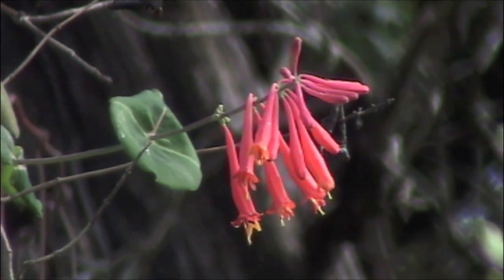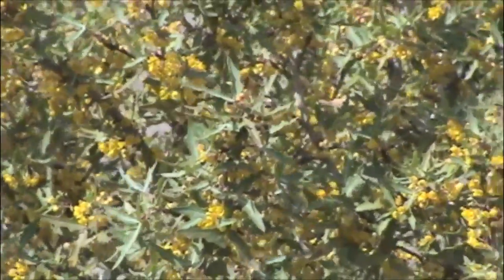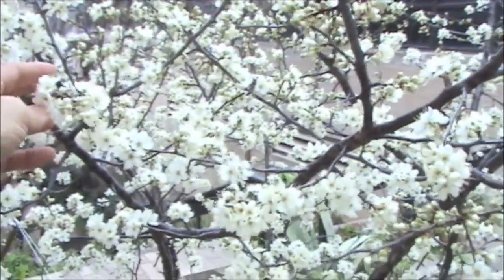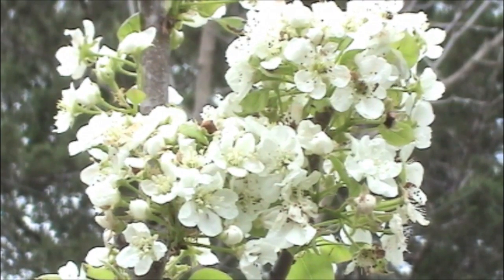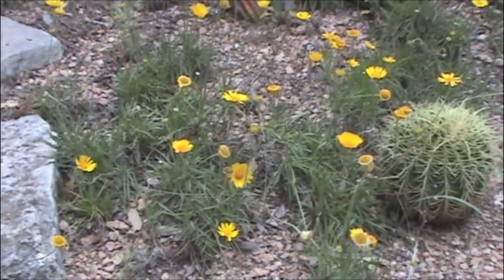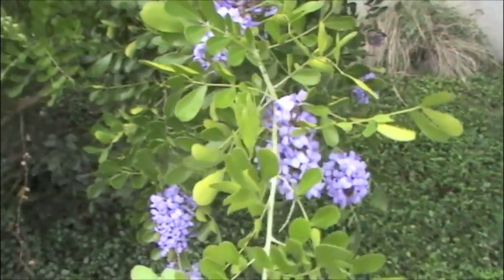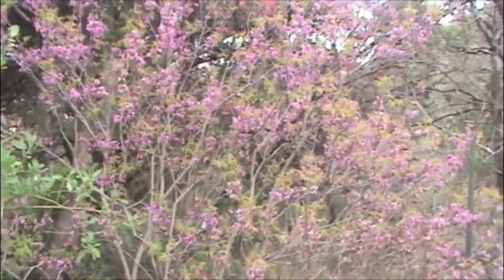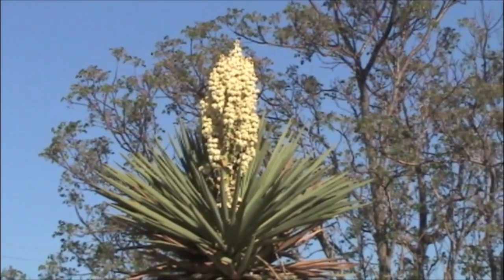007 - Paradise Garden - The Texas Hill Country Landscape (Spring Flowers)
This video is about Paradise Garden - The Texas Hill Country (Spring Flowers) Video #7